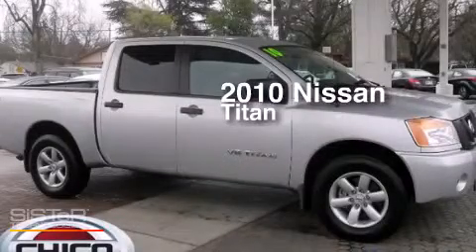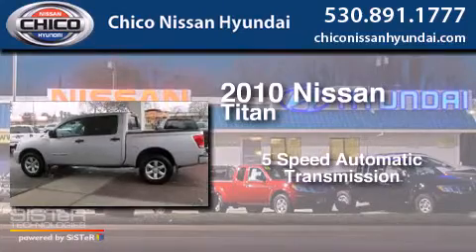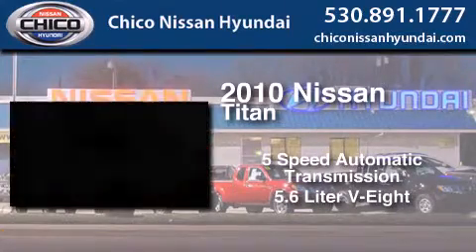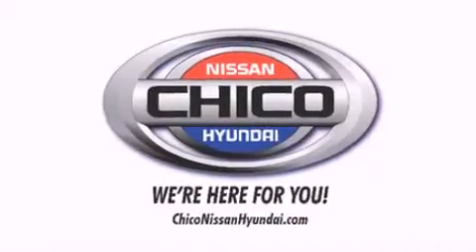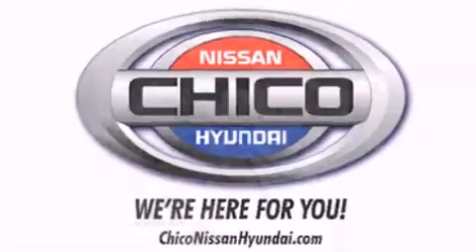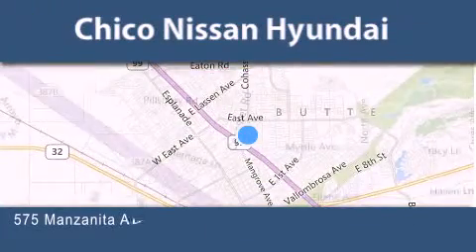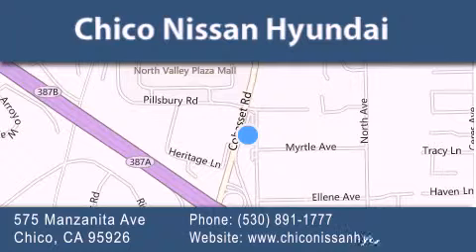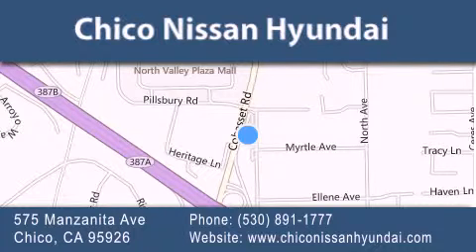2010 Nissan Titan Oroville CA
We have been honored to serve the Chico CA area , we promise that your experience at our dealership will exceed your expectations ! Year : 2010 Make : Nissan Model : Titan Engine : 5.6L V8 Trans . : Automatic 5-Speed Exterior : Radiant Silver Metallic Miles : 77,841 Interior : Charcoal Stock : U6560 Chico Nissan Hyundai 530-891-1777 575 Manzanita Ave Chico , CA 95926